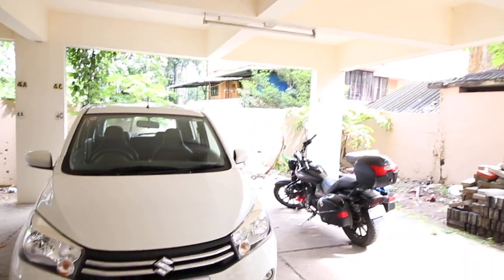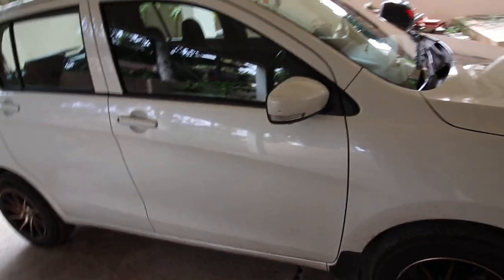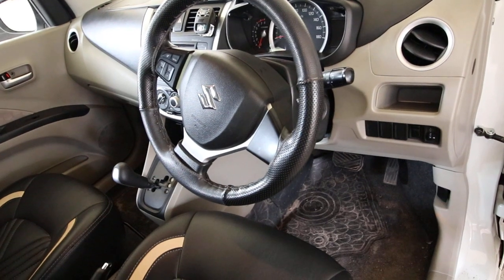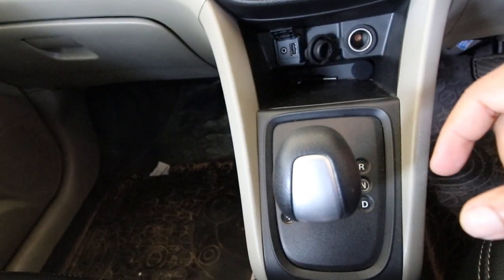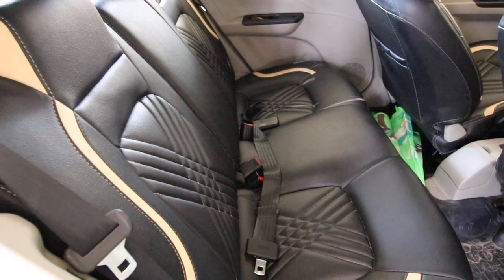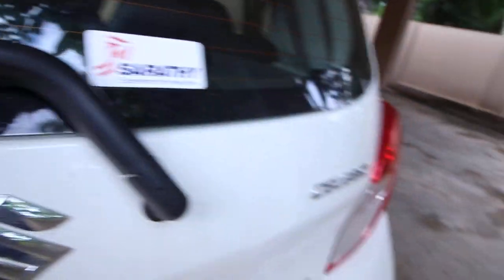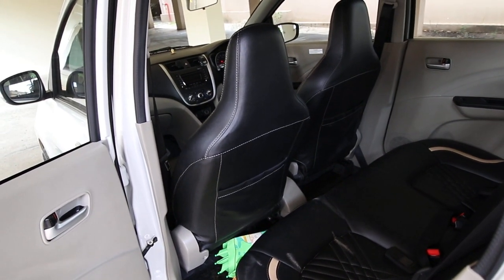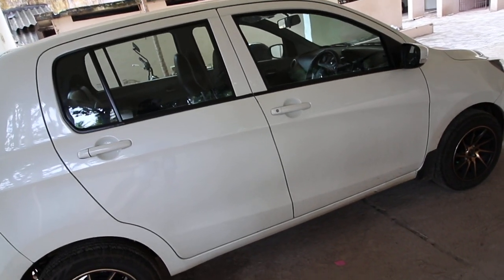Maruthi Suzuki Celerio Zxi(opt) Amt Top end Review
My Thoughts after using Marathi celerio amt for over a year